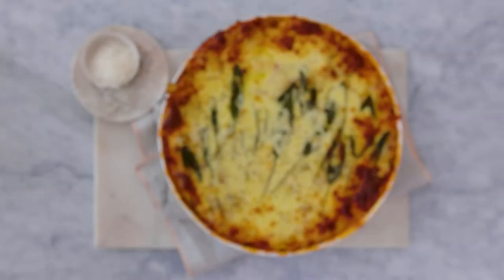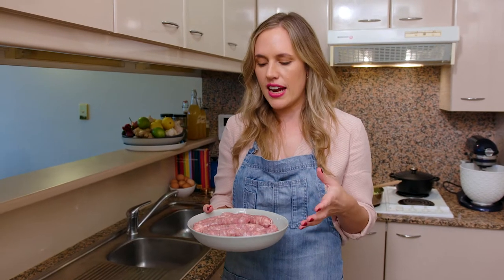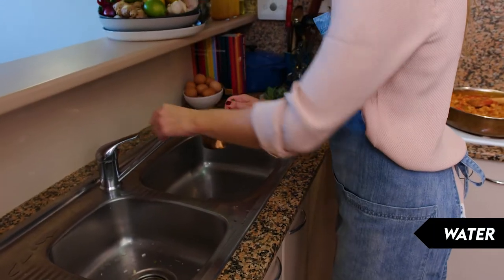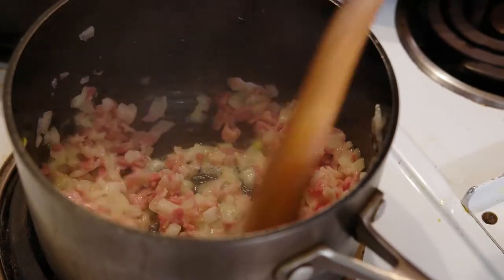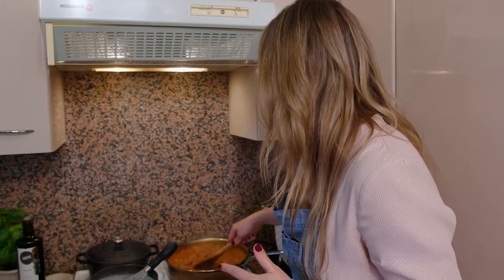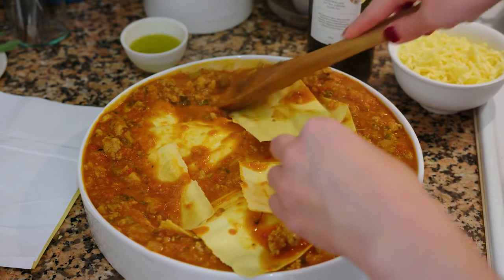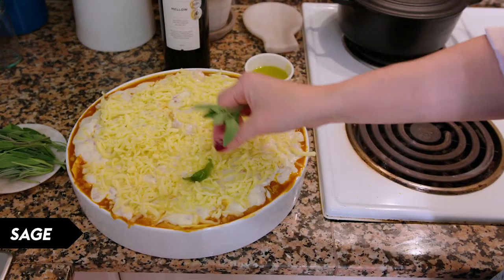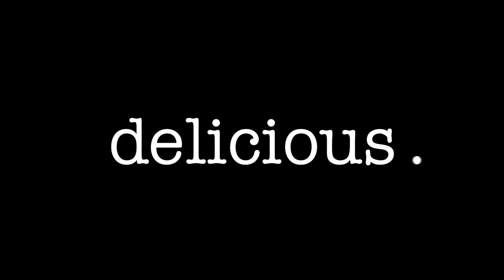Easiest lasagne recipe ever with bacon bechamel sauce | delicious. Australia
Let food director Phoebe Wood show you how to make the easiest lasagne recipe you've ever made. This freeform pork and fennel version with a decadent and dreamy bacon bechamel is the ultimate indulgent winter meal.